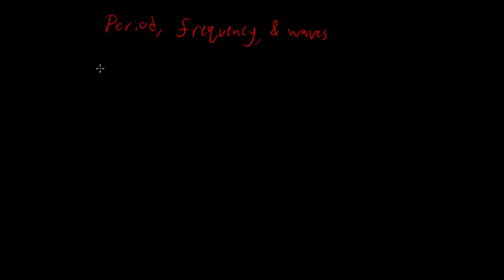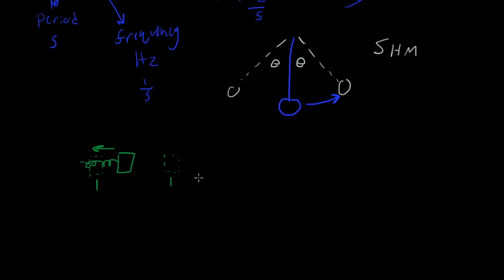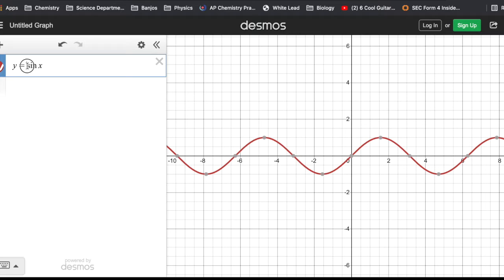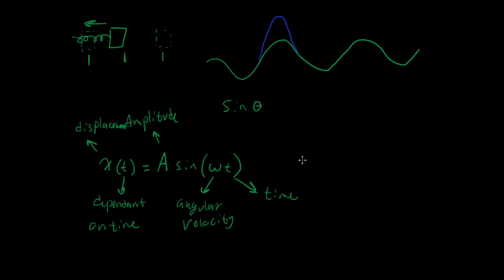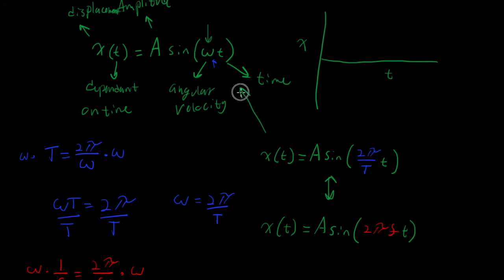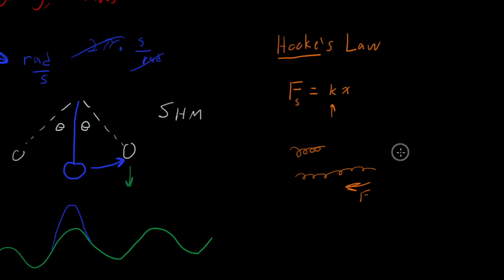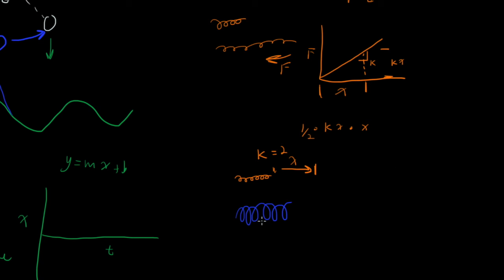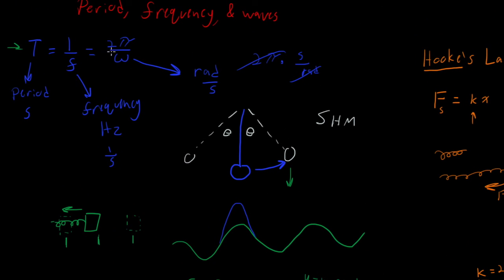Introduction to Harmonic Motion